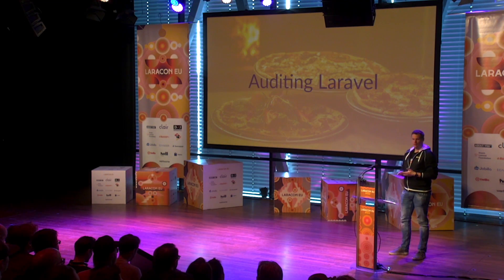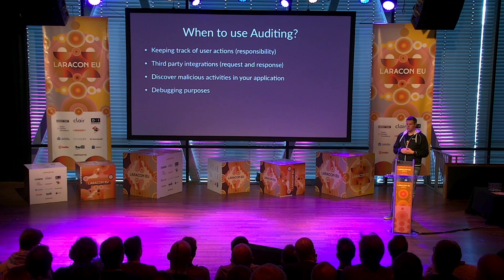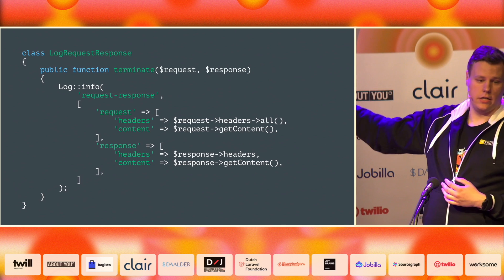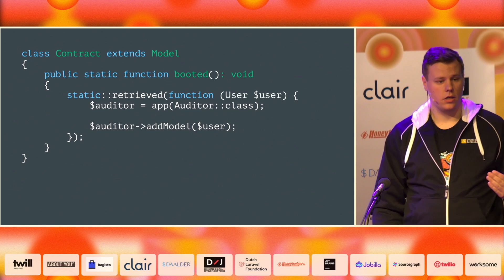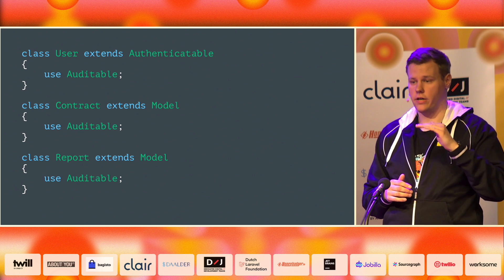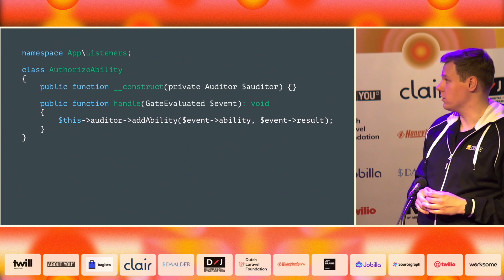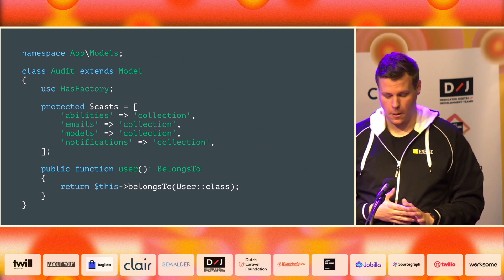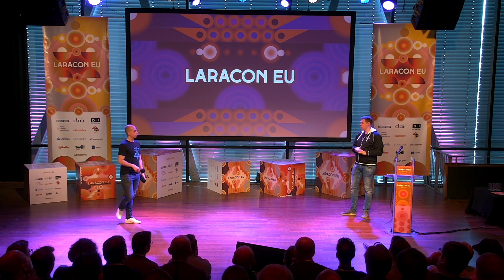Laracon EU 2022 - Bobby Bouwmann - Auditing Laravel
Filmed at Laracon EU, on April 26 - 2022, in Amsterdam.